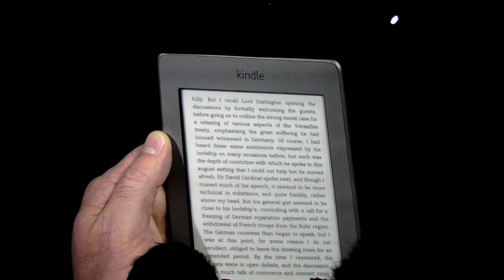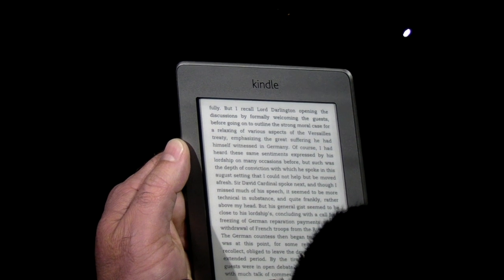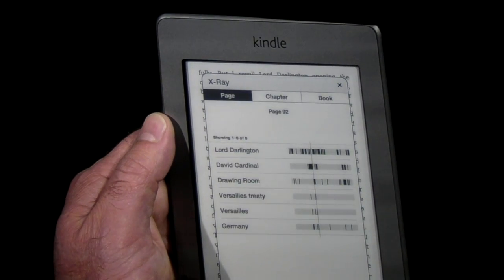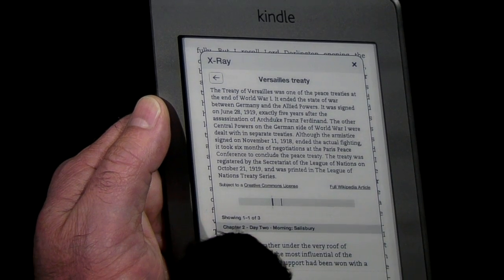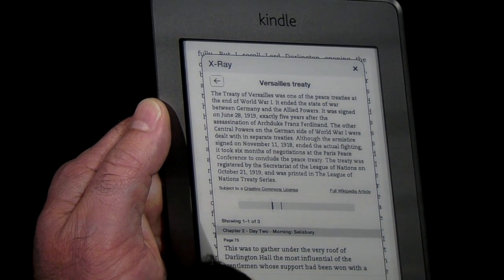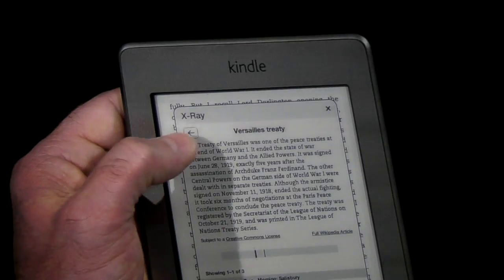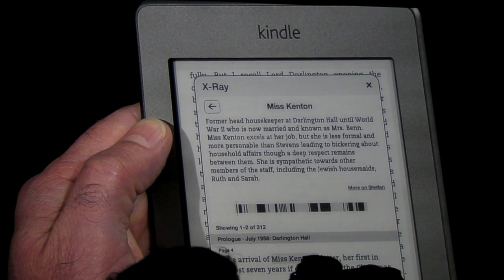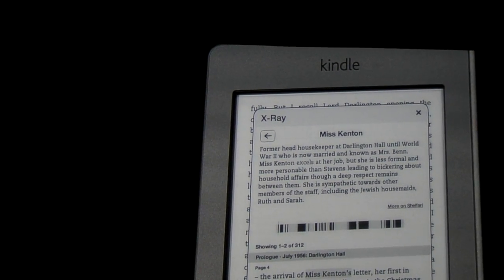Amazon Kindle X-Ray Demo